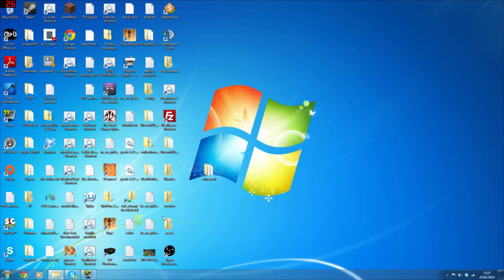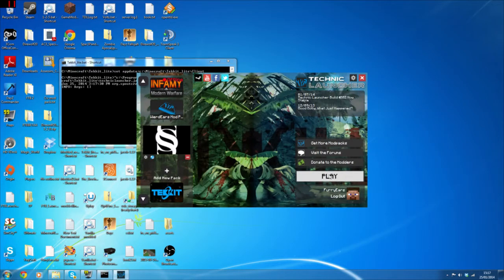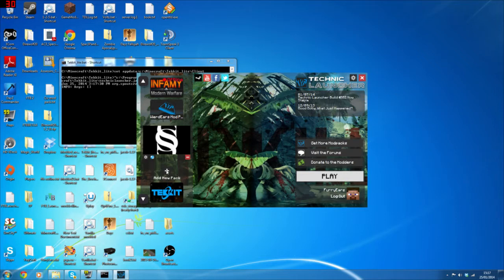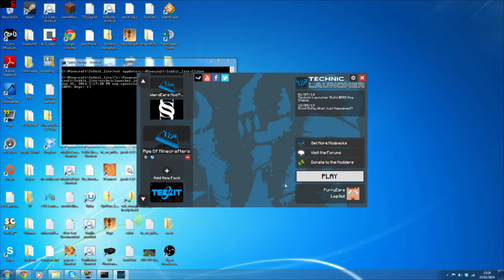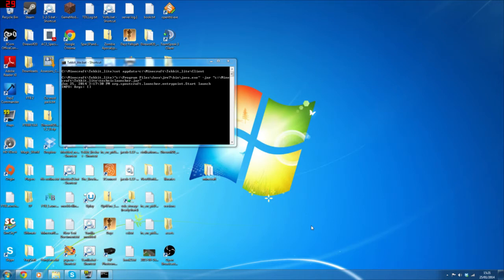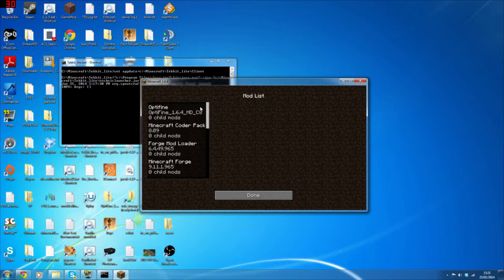Age of Minecrafters - Update on the event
We are going to run another of our exciting events.
It will be on Sunday 26th Jan.
It will be at 6pm GMT
More detail and rules will follow shortly.